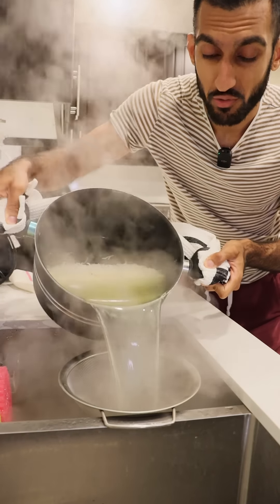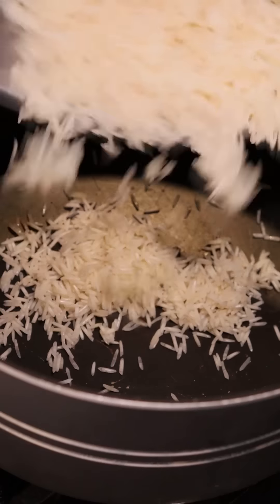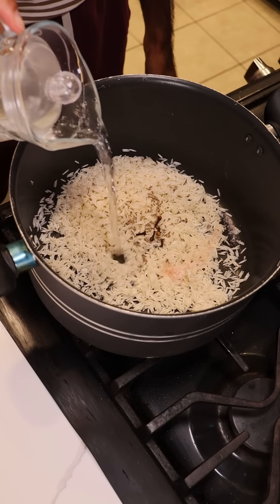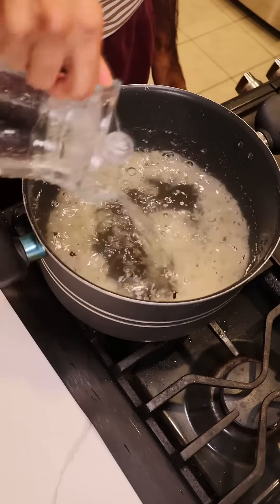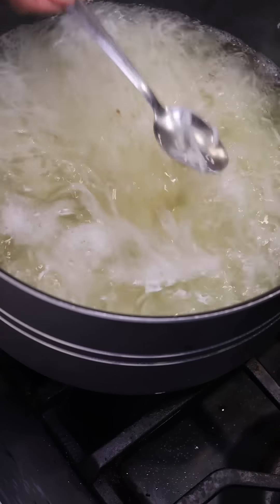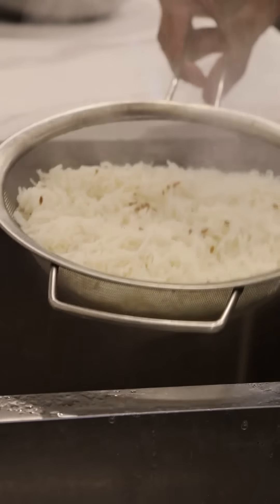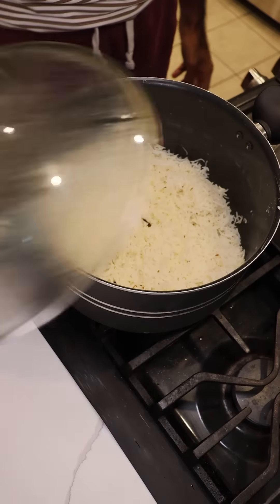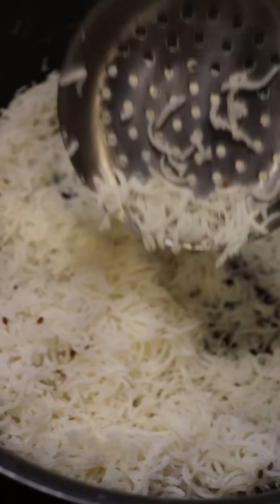How to Cook Rice (drain for fluffy rice!)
If your basmati is clumped, I don't want it.

Audio: RiftiBeats